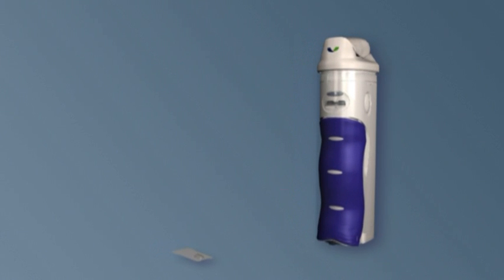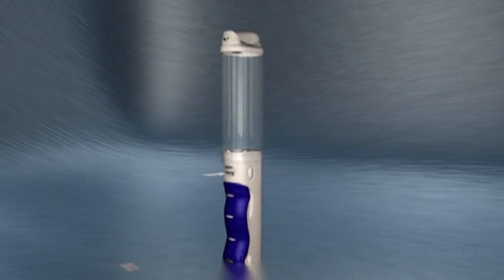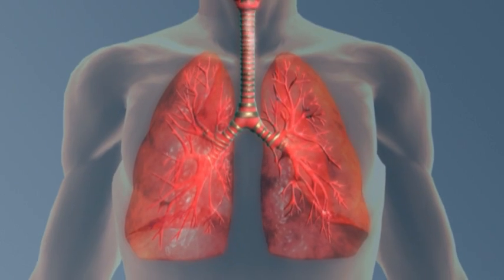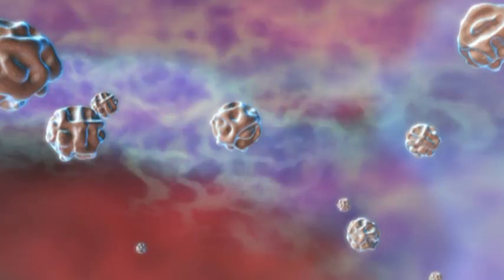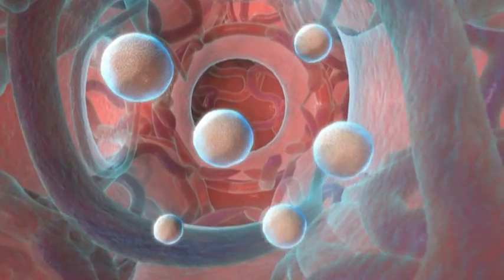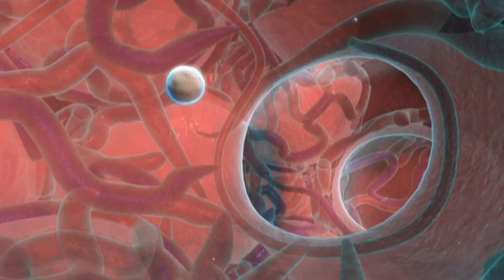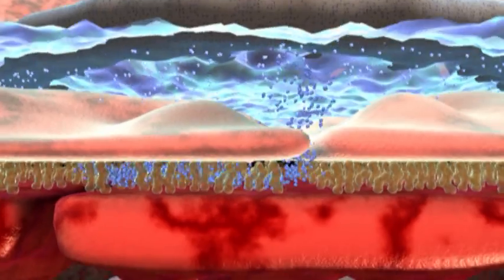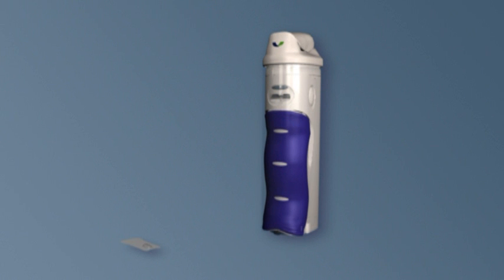EXUBERA Delivery Route Animation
A medical animation showing how inhabitable insulin works.